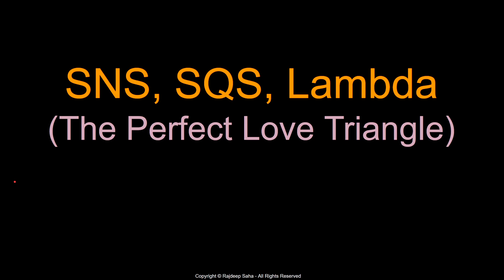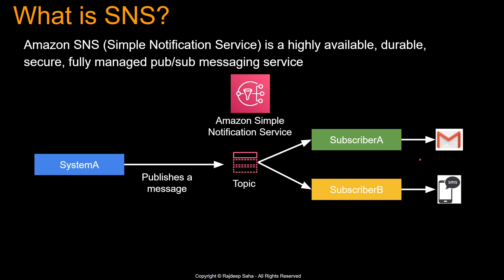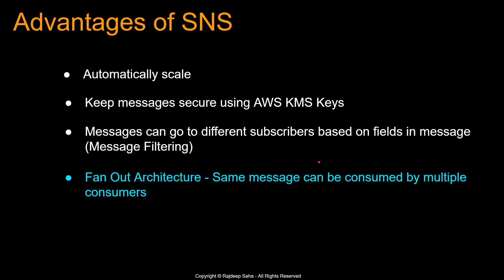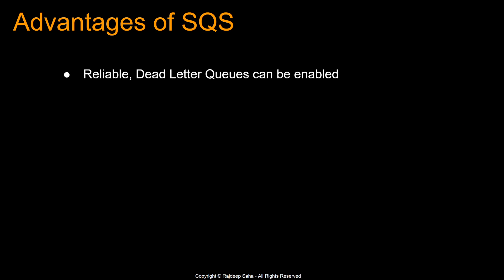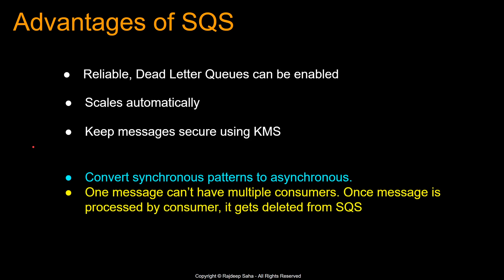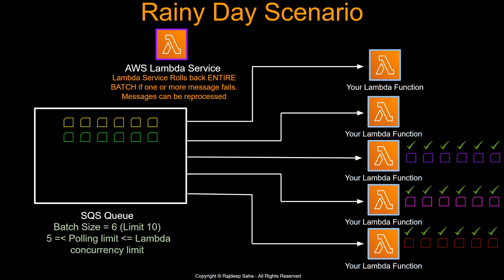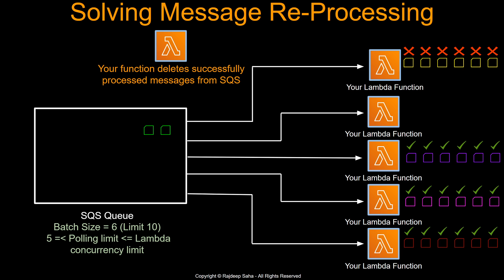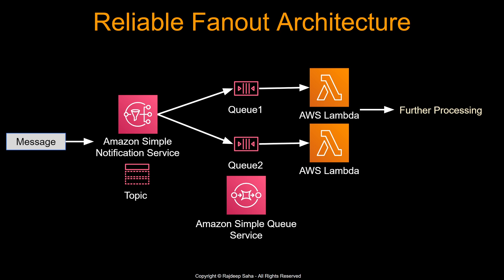SNS And SQS Deep Dive | SNS Vs SQS | Standard Vs FIFO | Use Cases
In this video, we are going to deep dive into following:
1. What is SNS and SQS
2. Difference between SNS and SQS
3. How does SQS process messages under the hood
4. Use cases of SQS and SNSs
5. Tips and Best practices